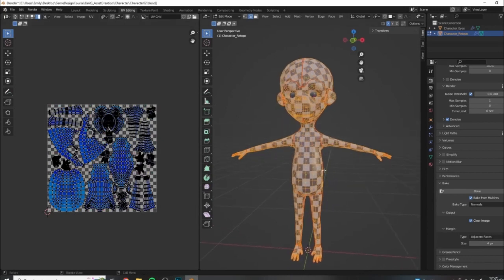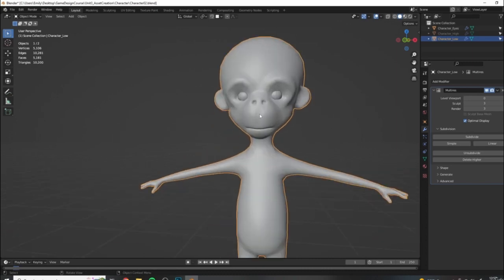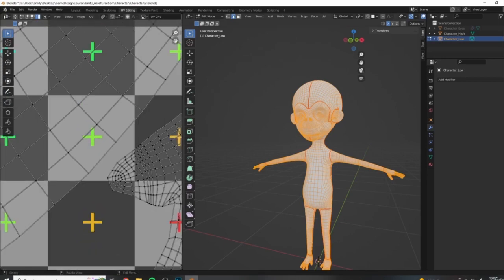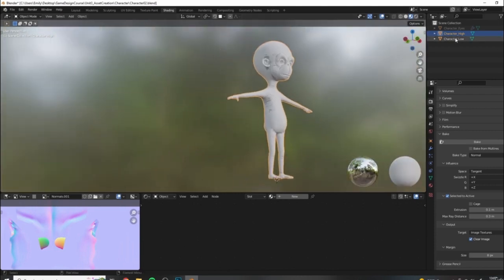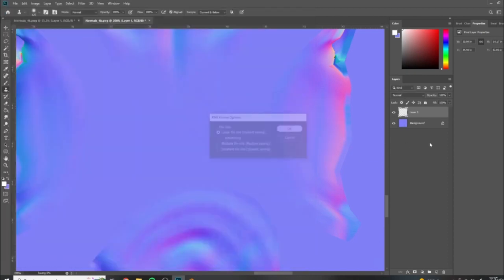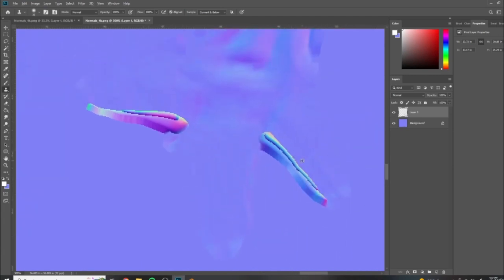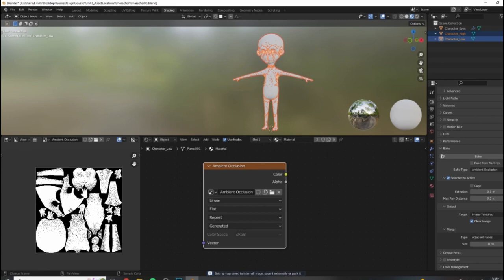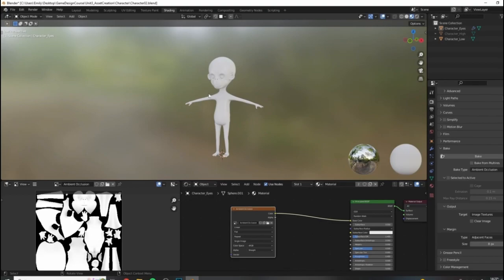Mastering Character Creation: Baking Normal and AO Maps in Blender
Welcome to Game Devtricks, your ultimate destination for game development tips and tricks! 🎮🕹️ In this in-depth tutorial, we're diving headfirst into the fascinating world of character creation using Blender.

Creating lifelike characters is a crucial aspect of game development, and today, we're going to show you how to take your character models to the next level by mastering the art of baking Normal and Ambient Occlusion (AO) maps.

In this video, you'll learn:

🔷 The fundamentals of Normal and AO maps and why they are essential for character realism.
🔷 Step-by-step guidance on how to set up your character model in Blender.
🔷 Tips and tricks for optimizing your model for baking.
🔷 A comprehensive walkthrough of the baking process for both Normal and AO maps.
🔷 How to apply your freshly baked maps to enhance your character's details and shading.

Whether you're a seasoned game developer looking to fine-tune your character creation skills or a beginner eager to jump into the world of 3D character modeling, this tutorial is packed with valuable insights and techniques that will elevate your game development projects.

Get ready to level up your character creation game. Watch this tutorial now and start baking those Normal and AO maps like a pro! 🎮✨